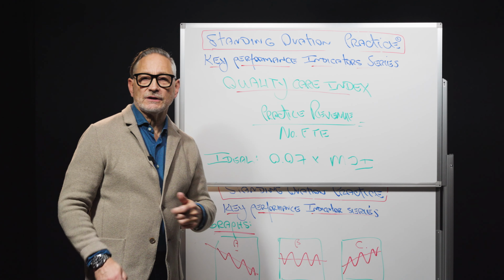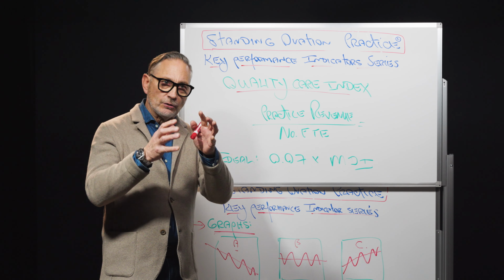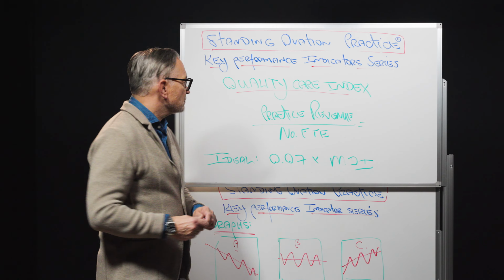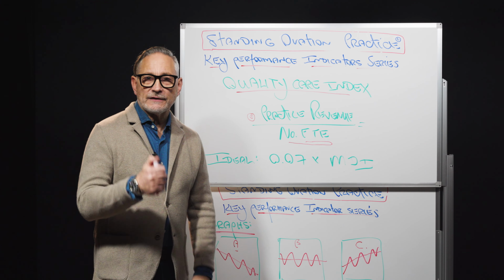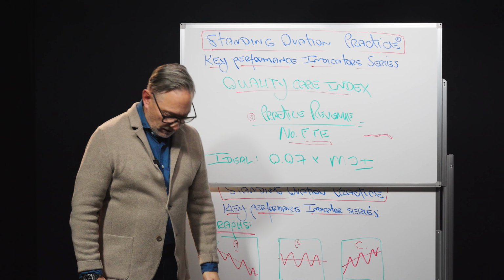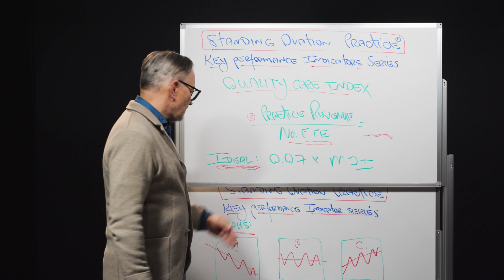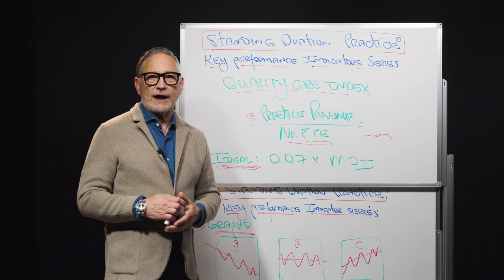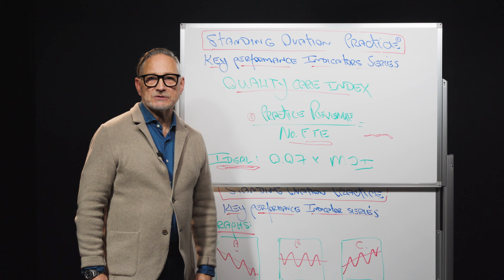How Many Staff Do You Really Need? Use This KPI to Optimize Your Vet Practice Team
Are you wondering if your vet practice is overstaffed, understaffed—or just not staffed efficiently? 🤔

In this episode, Dr. Joel Parker introduces the Quality Care Index (QCI) — a powerful KPI that helps you determine how effectively your team is producing revenue. Using your practice's gross income and total staff hours, you’ll learn how to calculate a number that shows you whether you're operating lean and profitable—or bloated and inefficient.

🎯 You’ll discover:

- What the Quality Care Index is and why it matters
- How to calculate FTEs (Full-Time Equivalents) for your practice
- The exact formula for your ideal QCI based on your community’s Median Disposable Income (MDI)

What a high or low QCI really says about your staff, fees, and operational flow

This isn’t guesswork—it’s data-driven leadership. If you want to grow profitably, retain staff, and deliver consistent high-quality care without burnout or waste, this episode is for you.

⏱️ CHAPTERS

00:00 Are You Overstaffed? Or Undercharging?
00:24 Welcome from Dr. Joel Parker
00:43 KPI Focus: What is the Quality Care Index?
01:22 How to Calculate Your FTEs (Full-Time Equivalents)
02:07 The Ideal QCI Formula Using MDI
02:42 What Affects Your QCI: Fees, Staff Count & Transactions
03:14 Summary & Takeaway
03:31 Like, Subscribe & See You Next Episode!